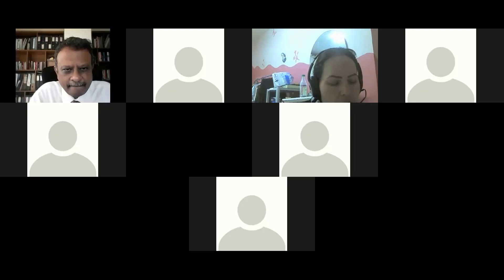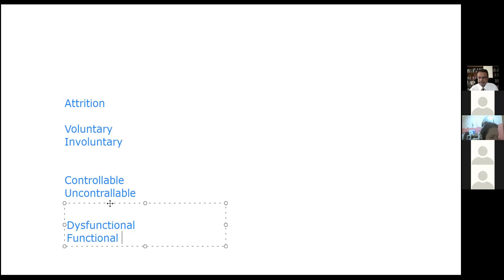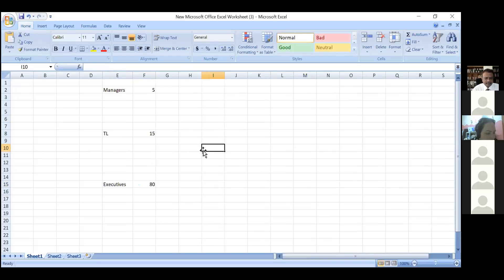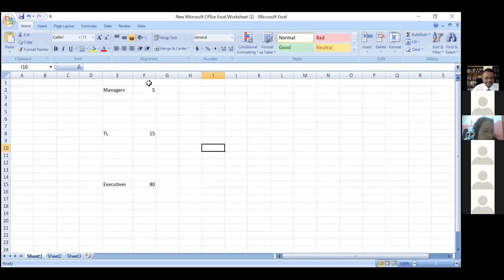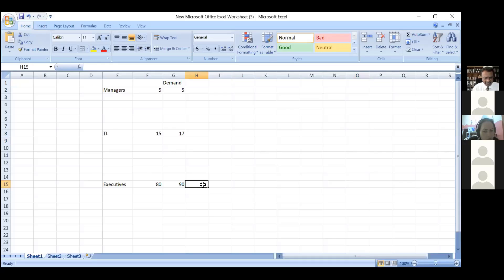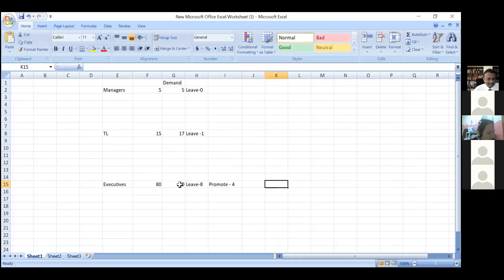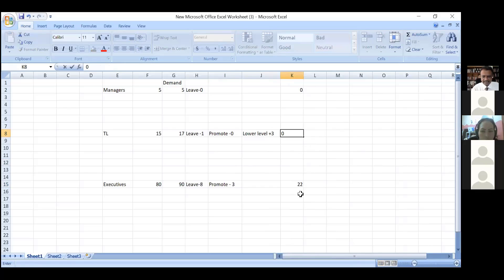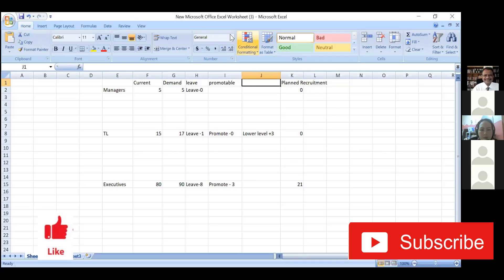Markov analysis|Turnover|Attrition|Labor Wastage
The Markov analysis measure includes defining the probability of a future activity, given the present status of a variable

This video will help you to understand :
1.Terms used in HR for labour wastage and the clasification
2.Markov Regression, how it is helpful in planning the man power

Intr0:  (0:00)
Classification: (5:20)
Markov Regression : (8:00)
Outro : (16:40)